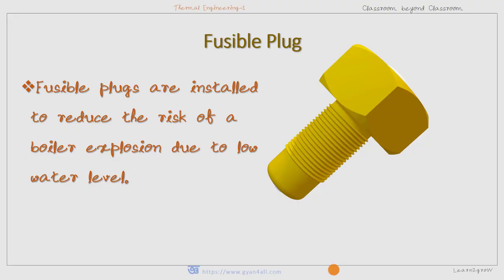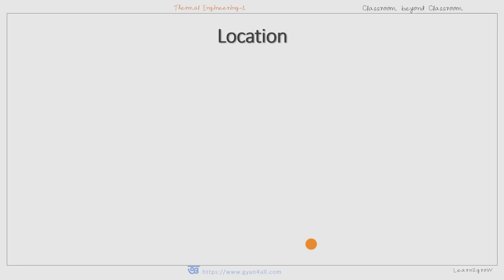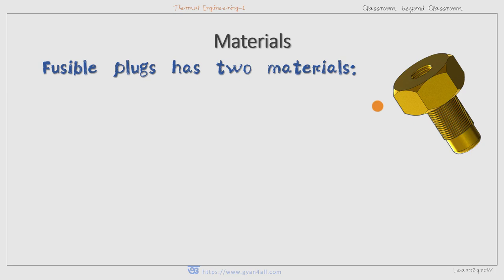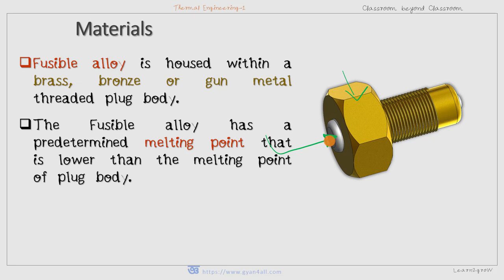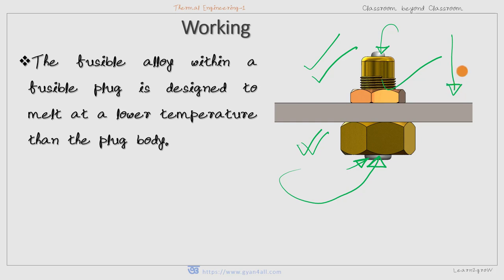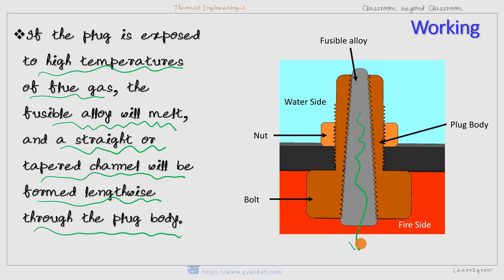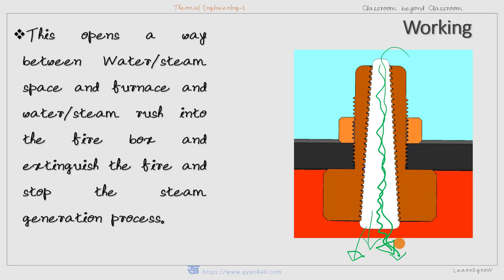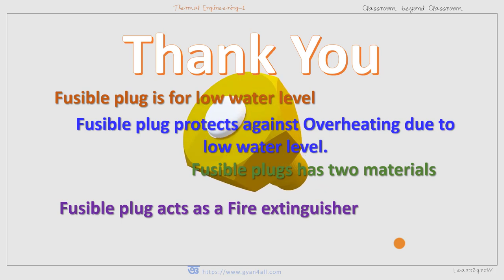Fusible Plug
Fusible Plug || Boiler Mountings || Low Water Level in a Boiler ||